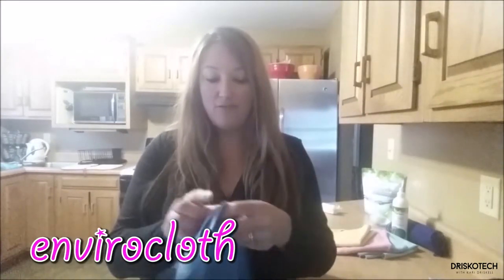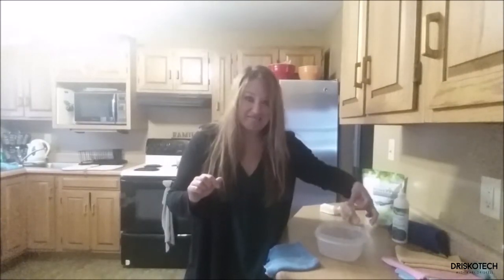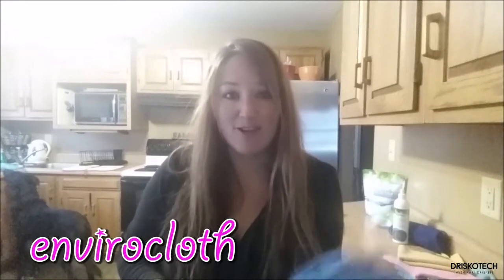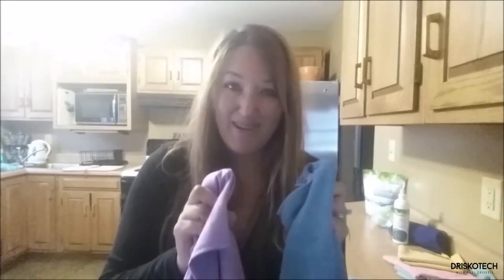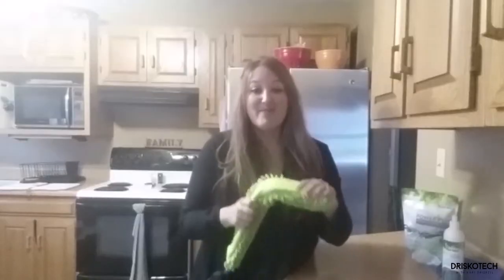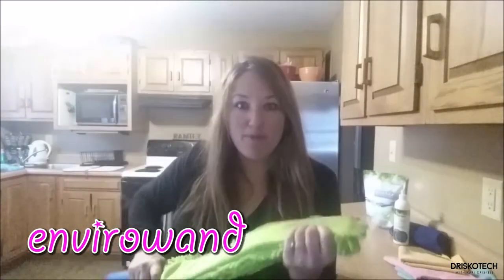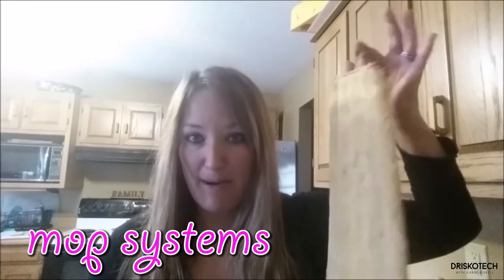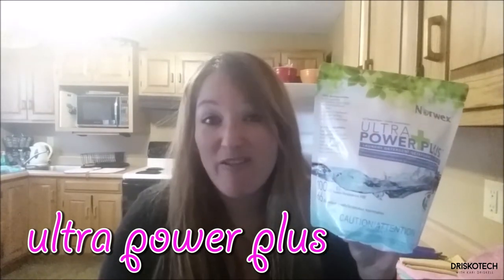My Norwex Favorites